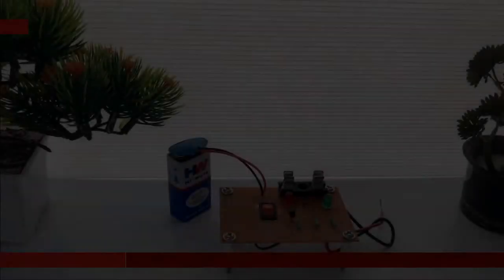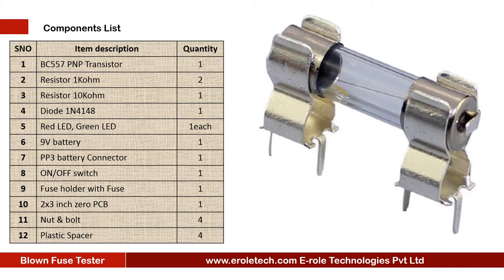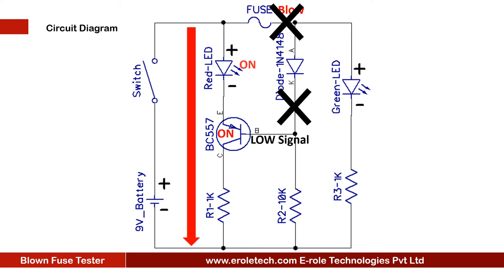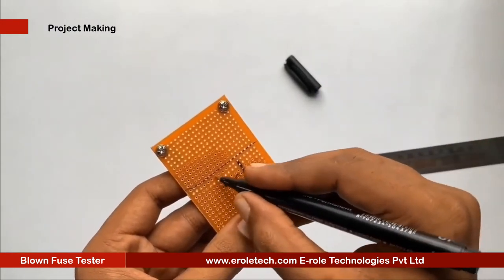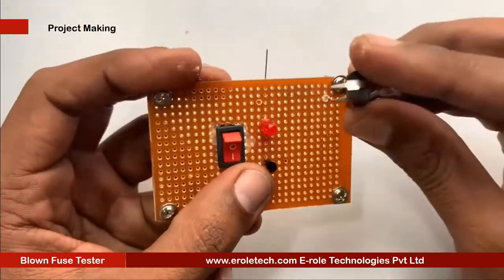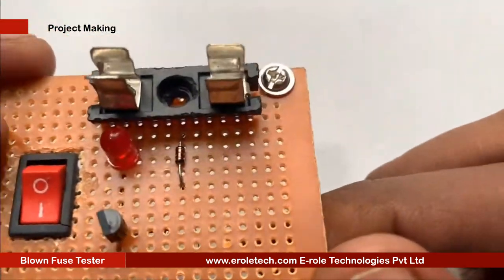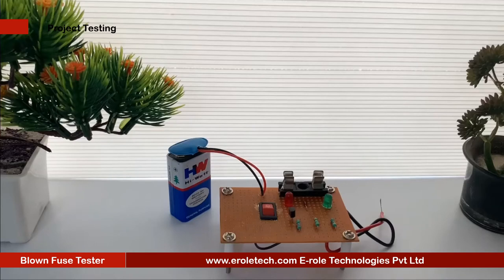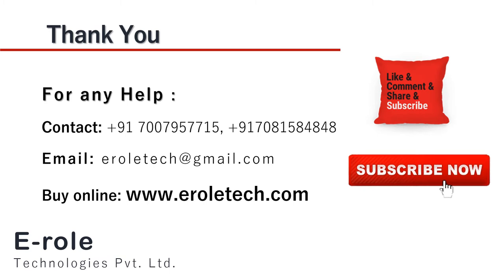Blown Fuse Tester Using NPN Transistor BC547 Full Making Project-26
Introduction:
fuse is an electrical safety device, that operates to provide overcurrent protection of an electrical circuit. Its essential component is a metal wire or strip, that melts when too much current flows through it, thereby interrupting the current.
Generally, when an equipment indicates no power, the cause may be just a blown fuse.
Here is a blown fuse tester circuit, that shows the condition of fuse through LEDs.
This compact circuit is very useful and reliable. It uses very few components, which makes it inexpensive too.

1 PNP, transistor, BC 5 4 7.
2 1 kilo ohm resistor.
1 10 kilo ohm resistor.
1 diode, 1 N 4 1 4 8.
1 red LED.
1 green LED.
9 volt battery.
2 fuse, 1 normal and 1 fused.
1 fuse holder.
1 zero PCB.
4 screw with nuts.